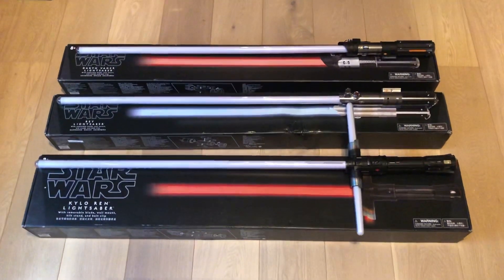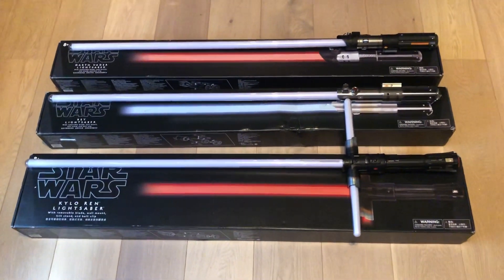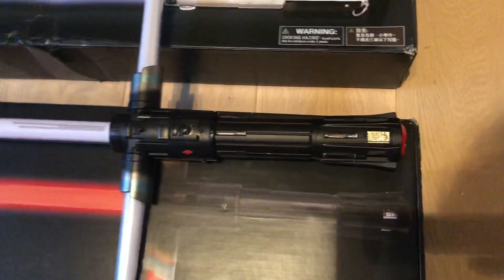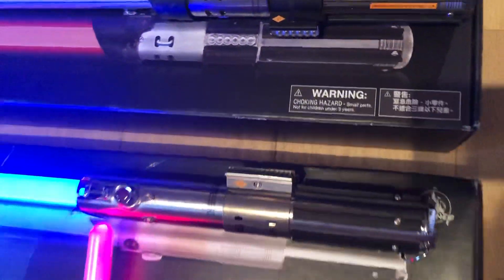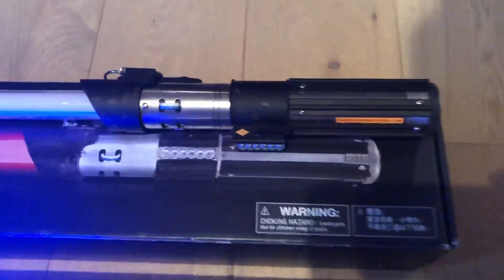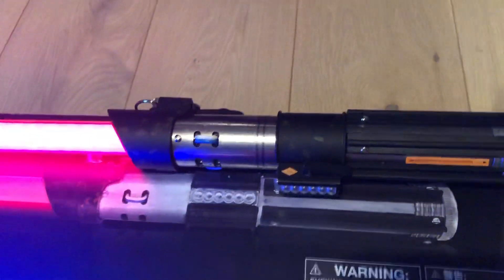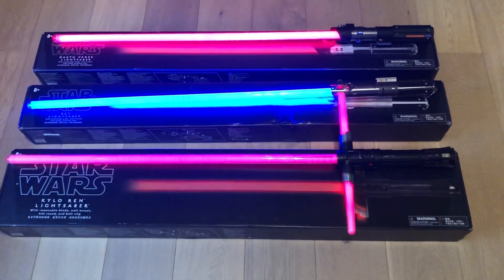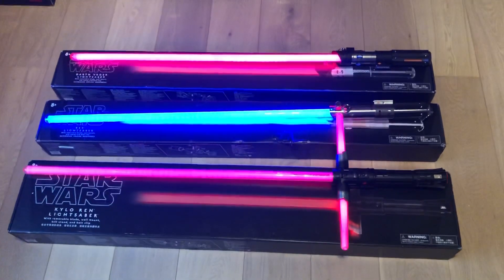Disney Park Exclusive lightsaber collection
Darth vader/ Rey/ Kylo Ren lightsaber from Disney park/Disney world.